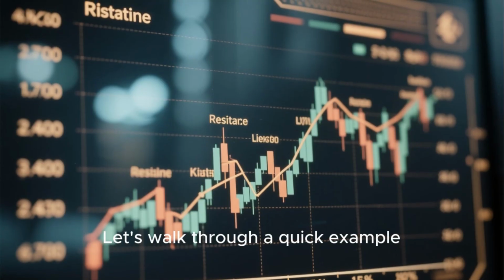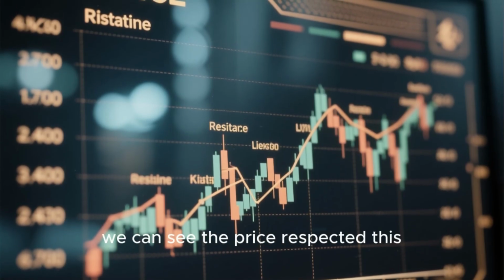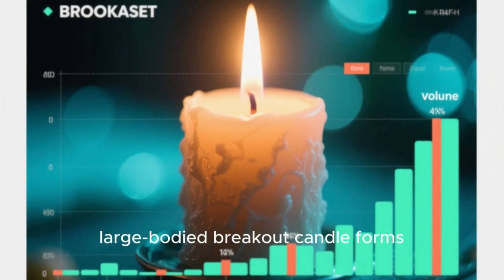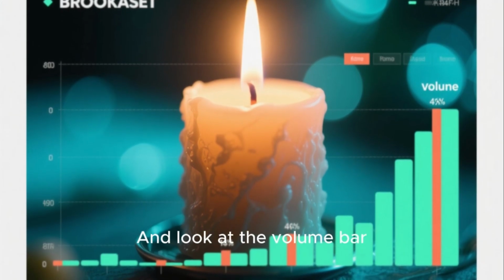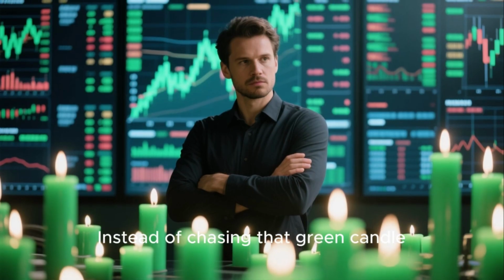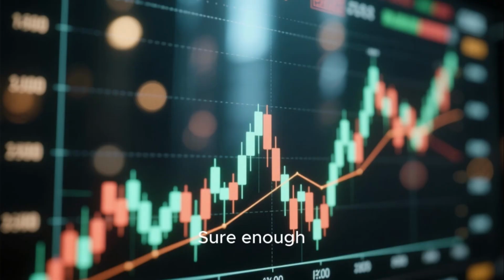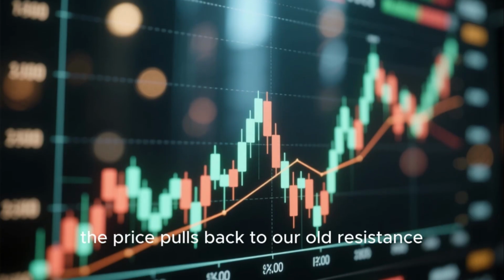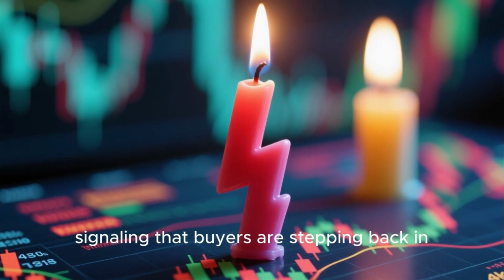intraday Breakout Retest Strategy ,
In this video, you’ll learn a powerful intraday trading strategy based on the Breakout + Retest method using the 15-minute timeframe. Instead of chasing breakouts and getting trapped in fake moves, this strategy teaches you how to wait for confirmation, enter with better timing, and manage risk like a professional trader.

You’ll see step-by-step rules for identifying strong support and resistance levels, spotting valid breakouts, waiting for the retest, and executing high-probability entries with clear stop loss and profit targets.

This strategy works for crypto, forex, stocks, and indices and is beginner-friendly while still effective for experienced traders.

📌 In this video you’ll learn:
• How to identify valid breakout levels
• The correct retest entry technique
• Confirmation candle patterns
• Stop loss and take profit placement
• Fake breakout filters
• Best trading sessions for intraday trades
• Risk management rules for consistency

⚠️ Always use proper risk management. No strategy guarantees profits — discipline and execution matter.